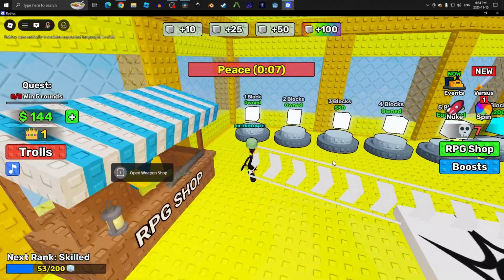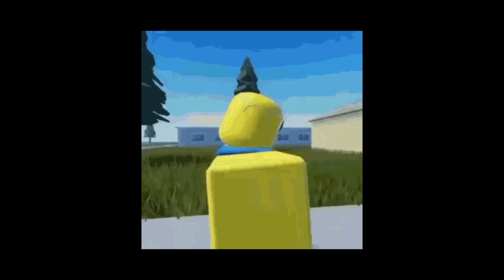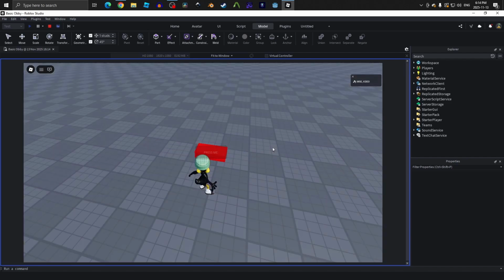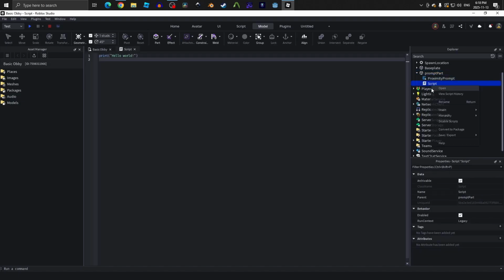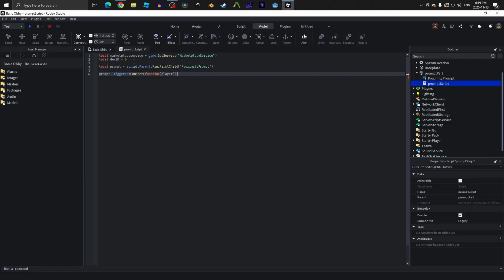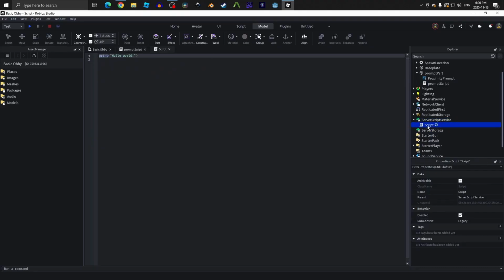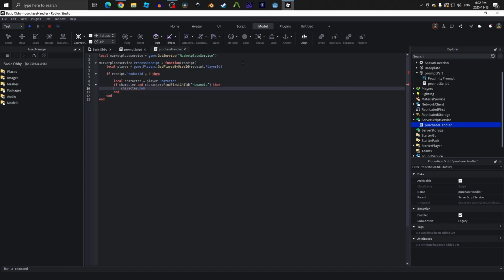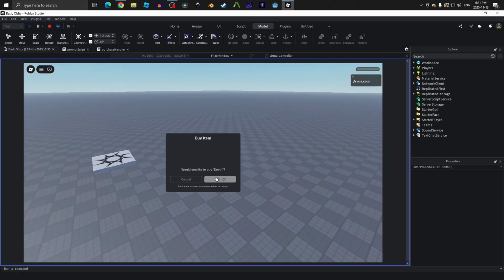Roblox Studio – How to Create a Proximity Prompt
Play my Roblox Games!

Prompt Script:
local marketplaceservice = game:GetService("MarketplaceService")
local devID = 0

local prompt = script.Parent:FindFirstChild("ProximityPrompt")

prompt.Triggered:Connect(function(player)
 marketplaceservice:PromptProductPurchase(player, devID)
end)

marketplaceservice.ProcessReceipt = function(receipt)
 local player = game.Players:GetPlayerByUserId(receipt.PlayerId)

 if receipt.ProductId== 0 then

  local character = player.Character
  if character and character:FindFirstChild("Humanoid") then
   character.Humanoid.Health = 0
  end
 end
end